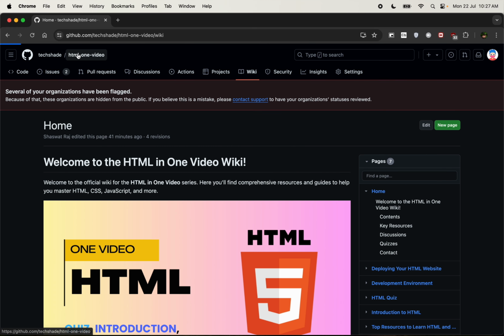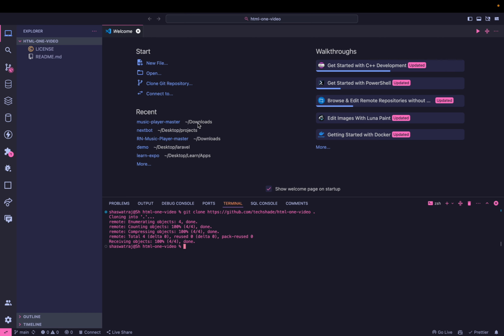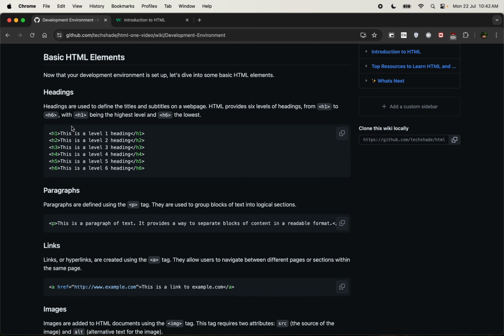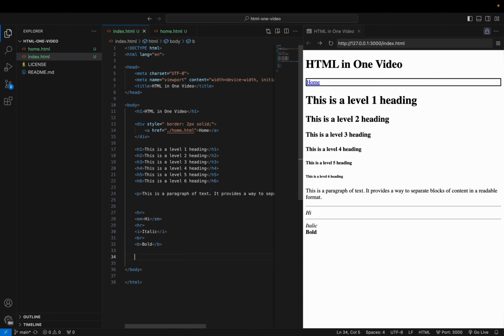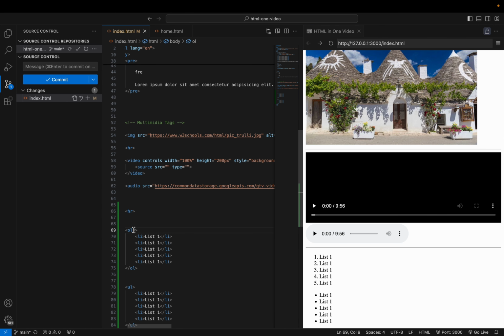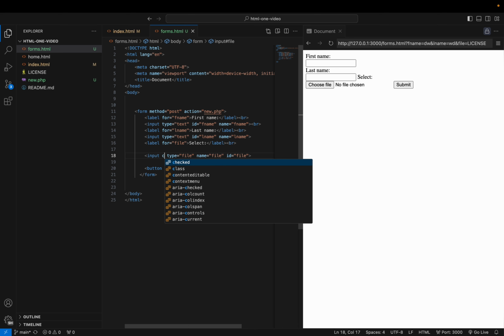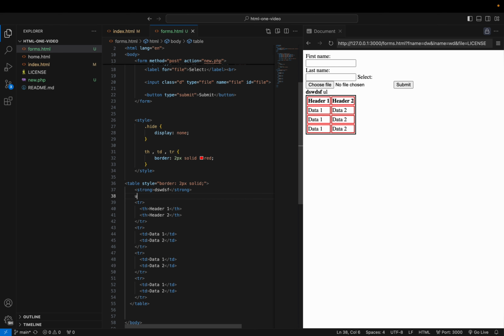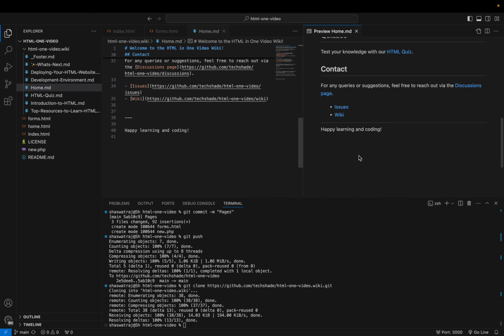HTML in One Video - Development, Deployment and Quiz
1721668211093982